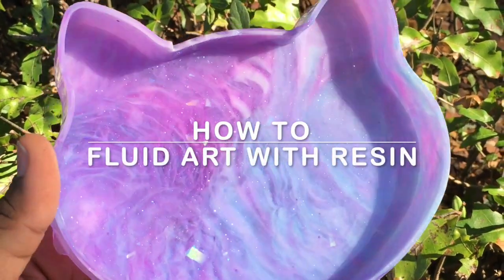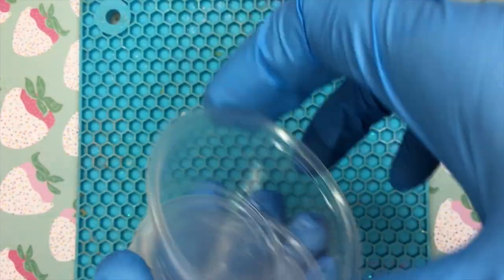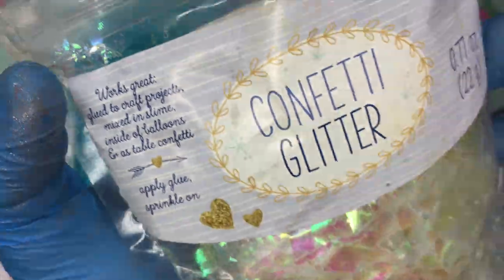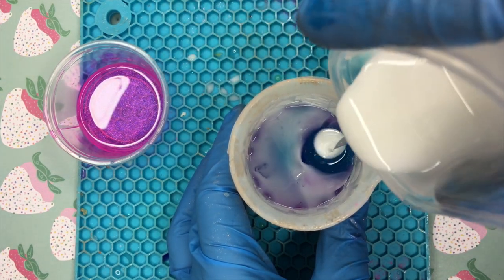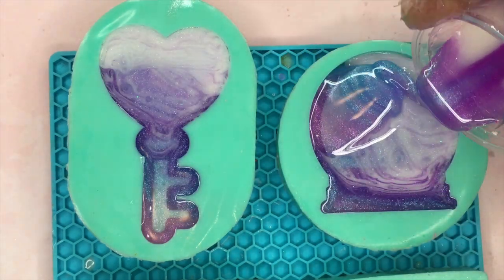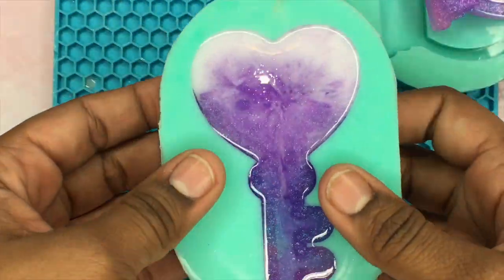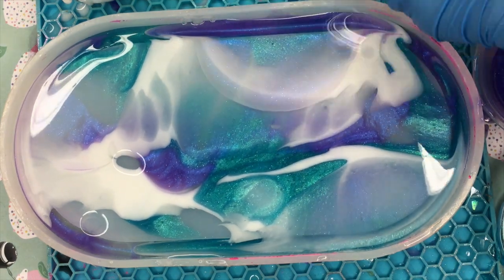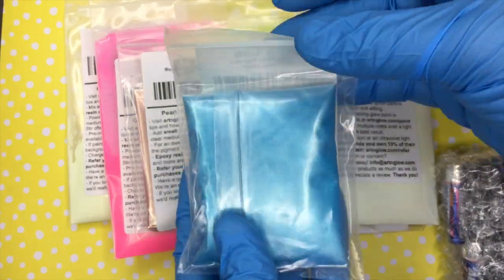How To: Fluid Art With Resin + [Closed] 10,000 Subs Giveaway Sponsored by Art 'N Glow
Hey everyone! A few of you guys have been asking me how I got the "galaxy effect" on two of the charms I featured in my shakers charm tutorial. It is actually called fluid art and in this tutorial, I show you guys two ways that you can achieve this look. I was inspired by the talented Sevensorrows.shop on Instagram so make sure you give her a follow. I am also finally doing my 10,000 subscriber giveaway that was sponsored by Art 'N Glow. All of the rules will be pinned to the top comment. I hope you all found this video helpful!

Supplies:
Alcohol Inks- Jacquard Pinata Color Exciter Pack
Epoxy resin- Art N' Glow
#5 cups- Party City

Intro: "NANA" 6ix9ine ft. Nicki Minaj Type Beat | Prod. kozkhol